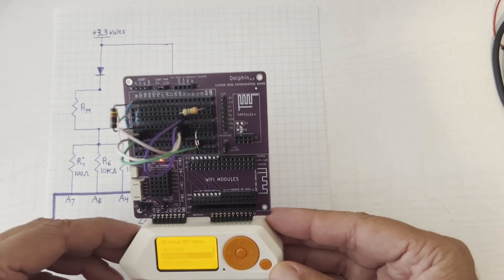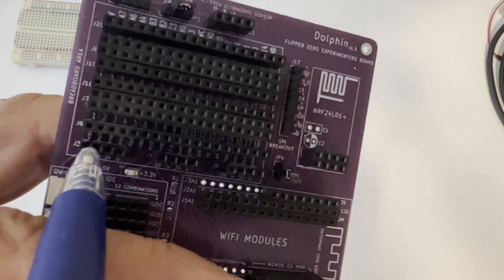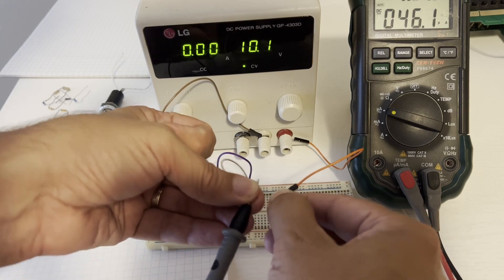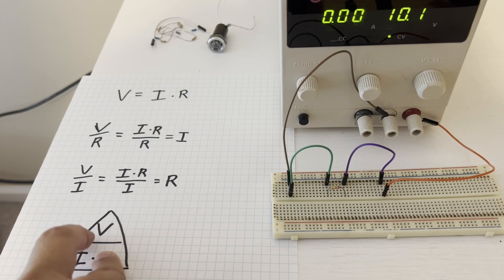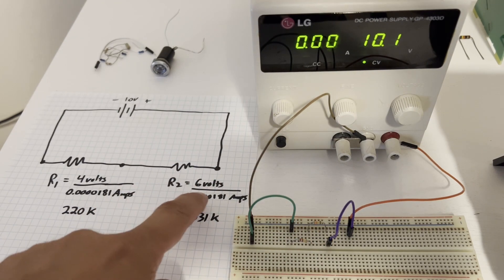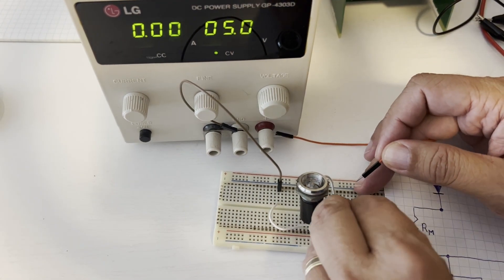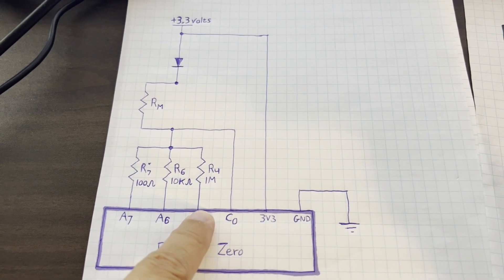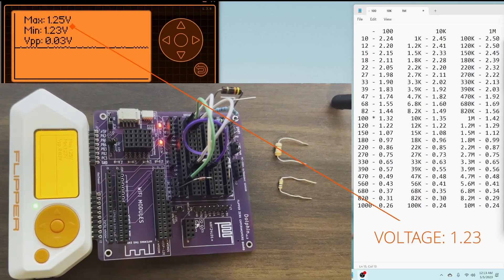[60] Flipper Zero - Resistance Measuring Circuit Explained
This video explains the built previously for the Flipper Zero to measure resistance.  The video starts by discussing how a breadboard works and how the Dolphin board works.  Then we look at Kirchhoff's current law, Kirchhoff's voltage law and Ohm's law to understand how to calculate resistance.  We understand that a diode typically works in one direction, and that it causes a fairly-constant voltage drop when it does work across a wide variety of resistances. Finally, we combine everything we learned to understand the circuit from the Flipper Zero and how knowing the voltage at pin C0 & a given resistor at (A7, A6, A4) & the total voltage (around 2.5volts) can be used to calculate the unknown resistance.

Timeline:
0:00 - Intro
0:14 - Breadboard
0:58 - Flipper Zero pins to Dolphin
1:40 - Open/Closed circuit
2:18 - Current thru resistor
3:36 - KCL (Kirchhoff's current law)
3:51 - Ohm's law
4:55 - Voltage divider (two resistors)
5:24 - KVL (Kirchhoff's voltage law)
6:08 - Calculate R2 via Ohms Law, KCL, KVL.
7:20 - Diode
7:54 - Diode voltage drop
8:30 - Summary